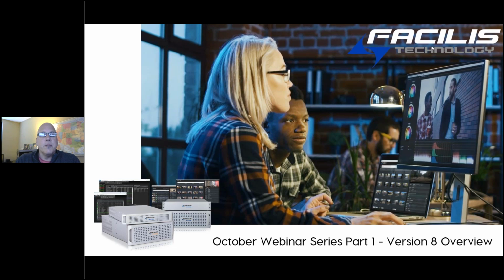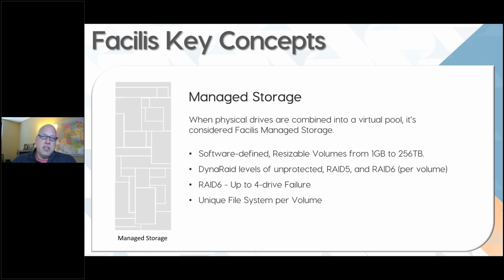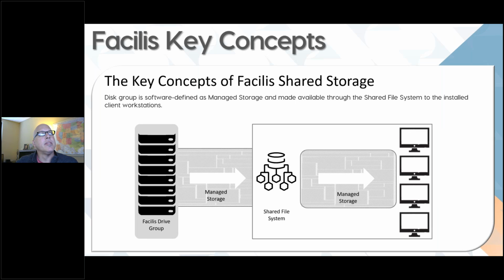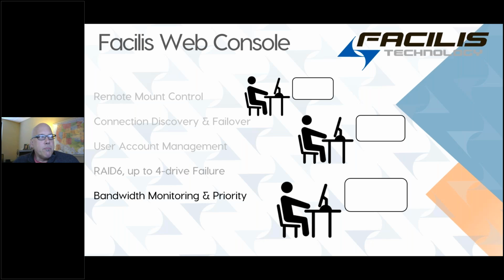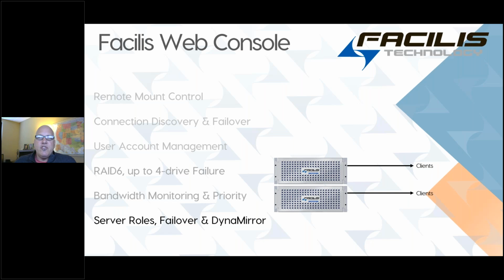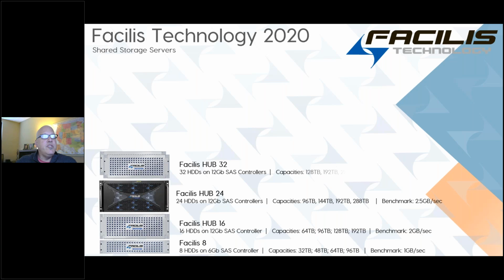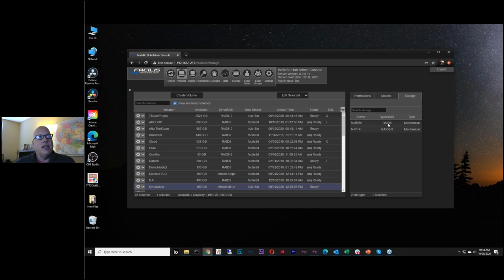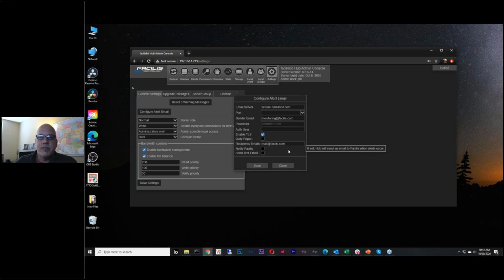Facilis Version 8 Overview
See the new Version 8 features like Bandwidth Priority, Software Defined Multi-disk Parity, IO Balance, Server Failover and DynaMirror Storage Tiering.